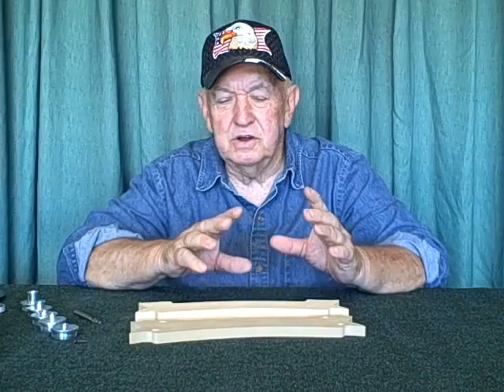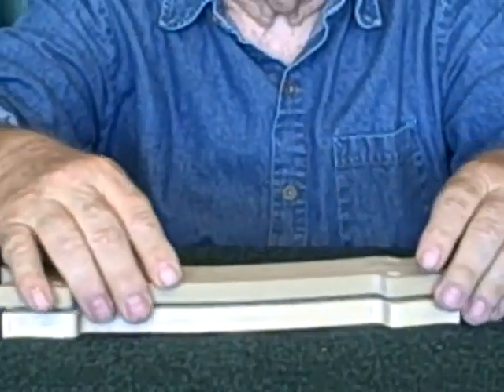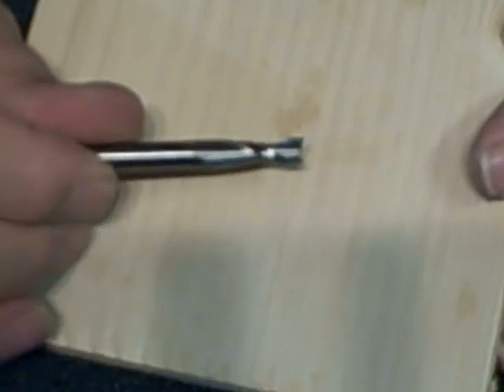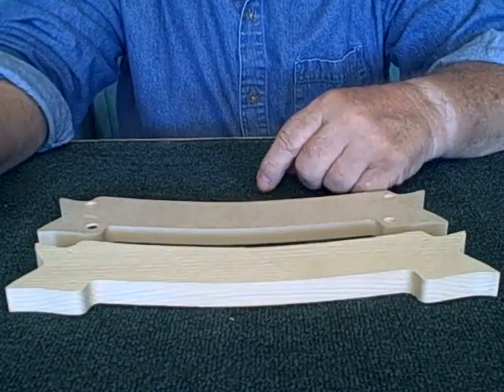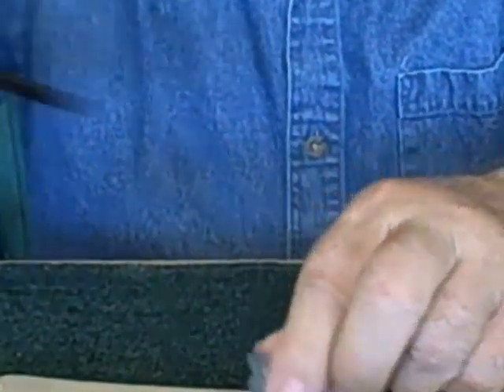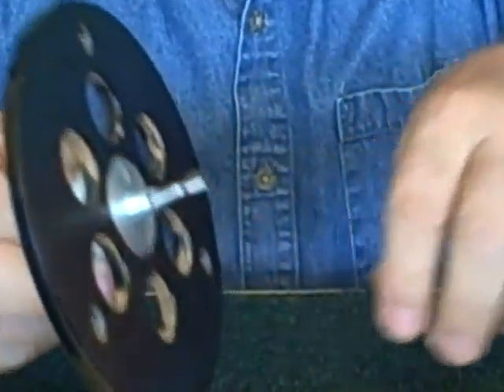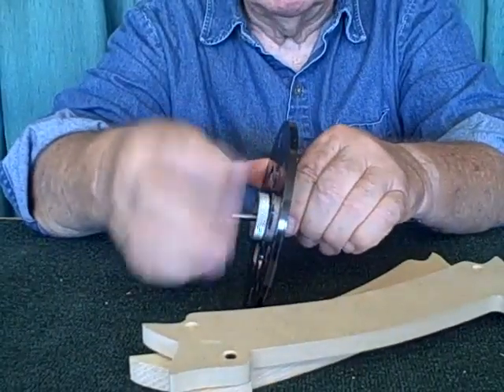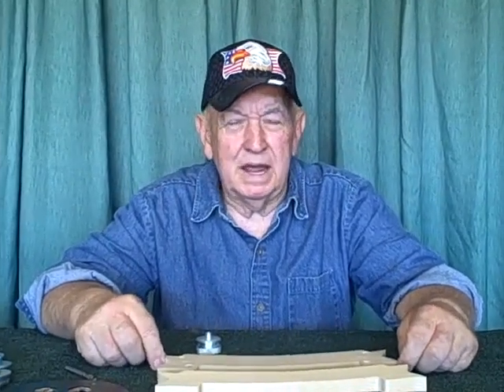#40 Dave talks about router bits part 3 - Cutting Shapes with template guides and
Part 3 of a 3 part series on router bits. On this video Dave goes over how we cut our shapes. He also goes into detail on template guides and what router bit we use to cut different shapes with your router. You can watch him actually cut a shape on our #7 video.